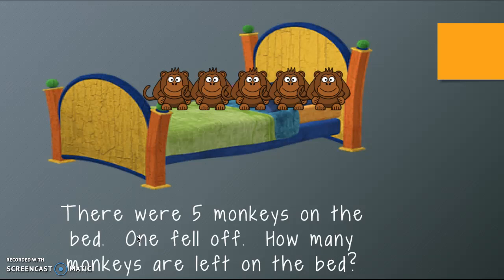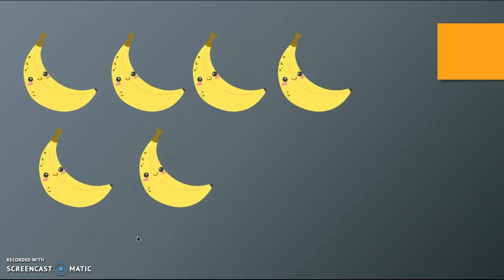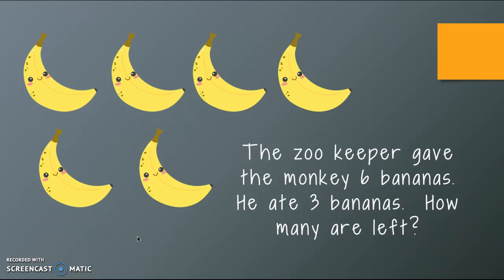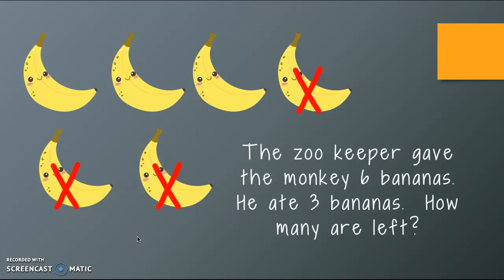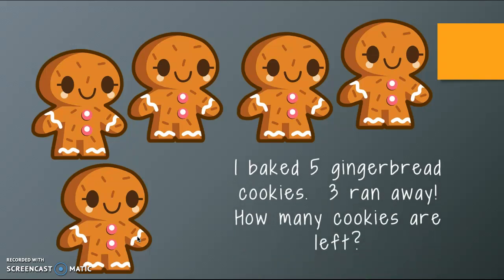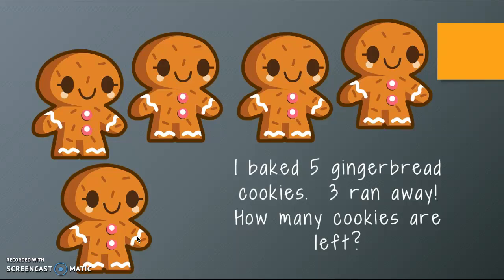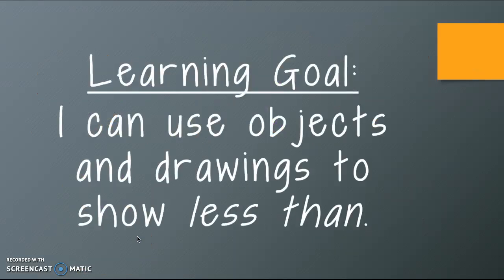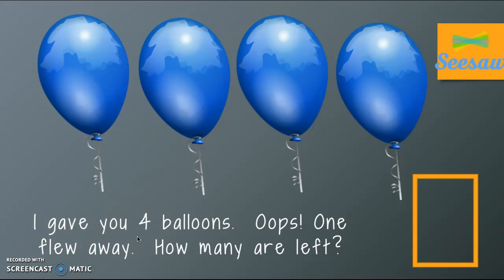Grade K Module 4 Lesson 19